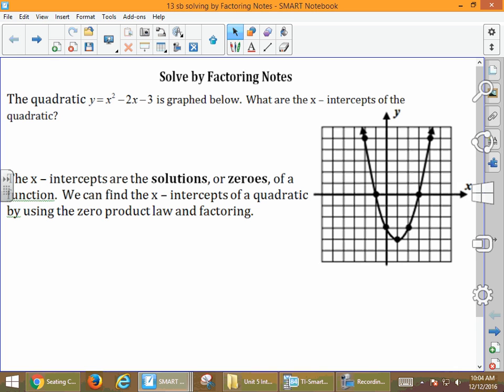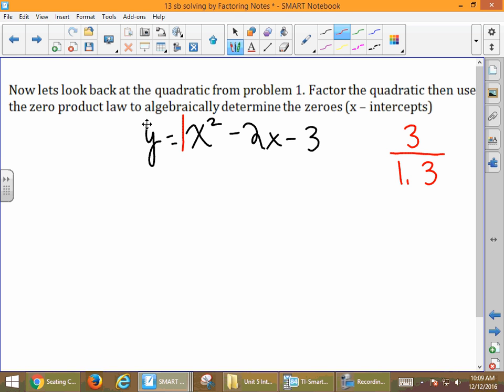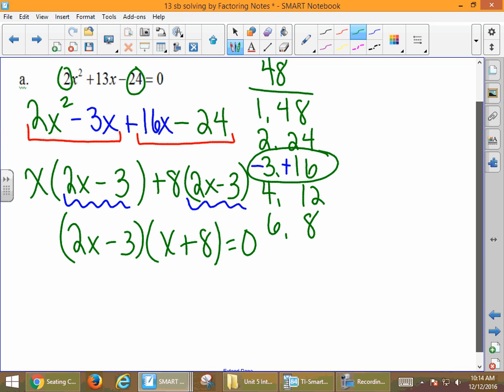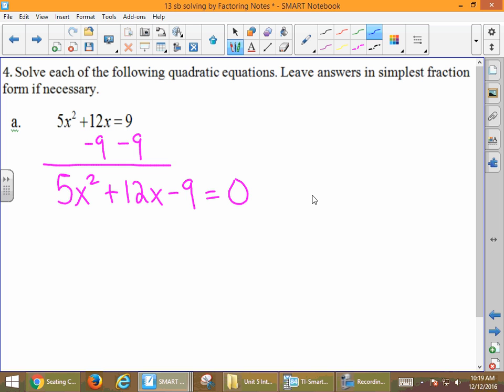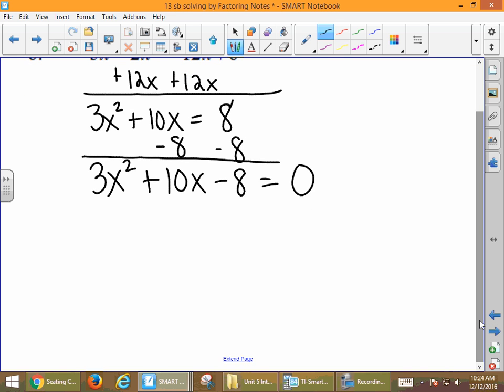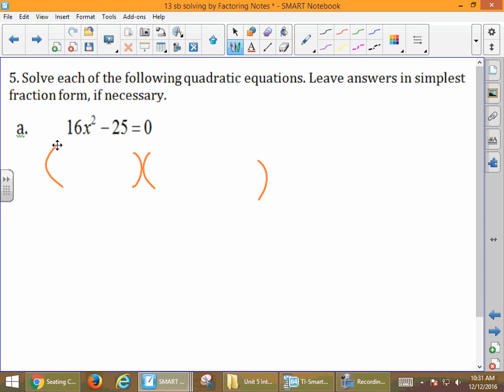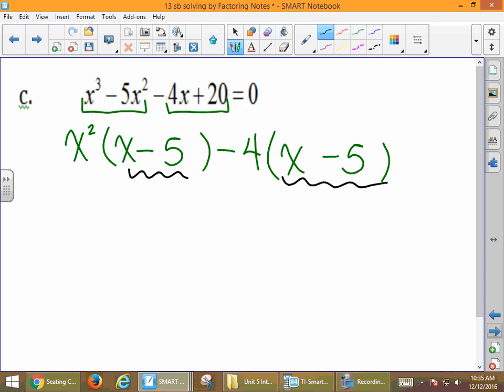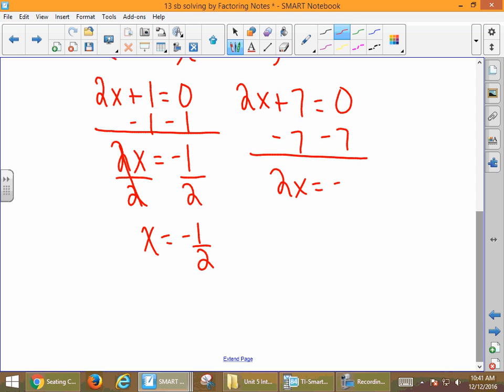a2 notes solve by factoring